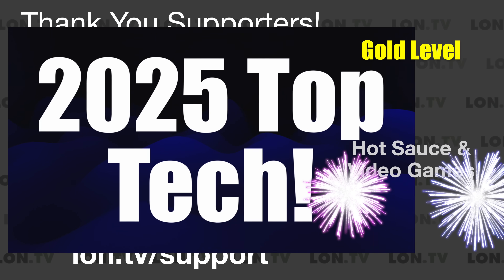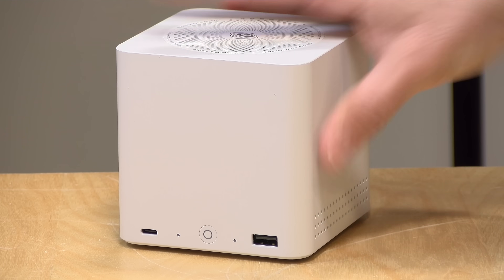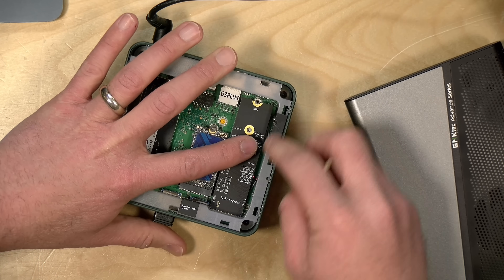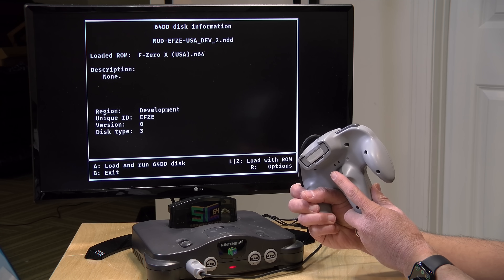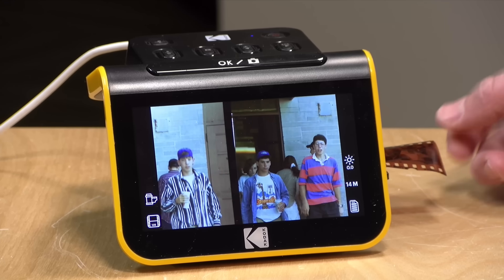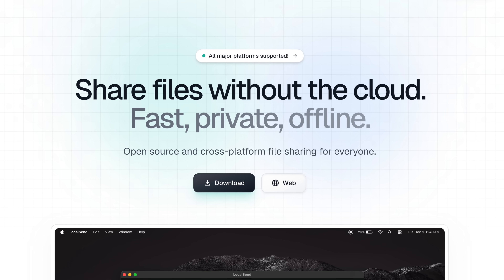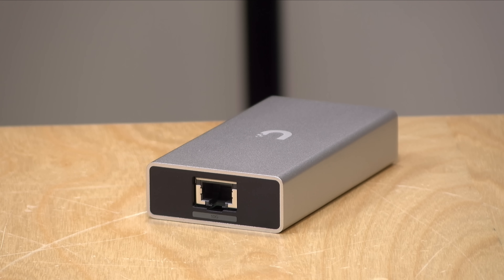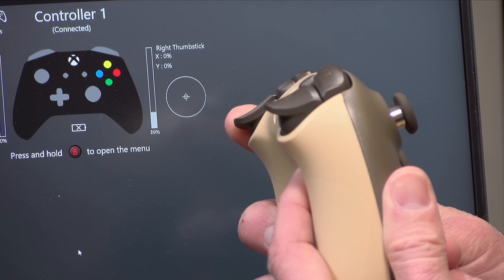My Best Tech Picks of 2025! PCs, Gaming, Retro and More!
- It's that time of the year where we look back at the top products I reviewed from the past 12 months! Lots of good stuff here even if the industry is getting a bit stagnant.

VIDEO INDEX:
00:00 - Intro
00:19 - Supporter Thank Yous
00:52 - Criteria
01:09 - PCs
01:12 - GMKTec G3 Plus - - (direct)
02:00 - Beelink ME Mini - or direct
03:00 - Gaming
03:06 - GMKTec AD-GP1 eGPU - /
04:19 - Legion Go S
05:03 - Retro
05:12 - Summercart 64
05:57 - Infidelity NES to SNES
07:04 - Cameras / Photo
07:11 - Kodak Slide N Scan
08:12 - Free Apps
08:18 - Localsend
08:51 - UTM for the Mac
10:18 - Honorable Mentions
10:26 - MisterPi
11:34 - Unifi 10 Gig Ethernet
12:07 - 8bitdo Ultimate 2C
12:35 - Conclusion and Thanks